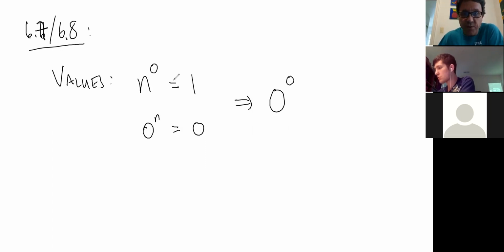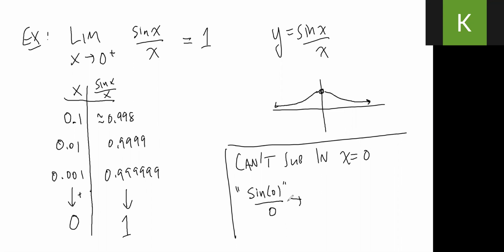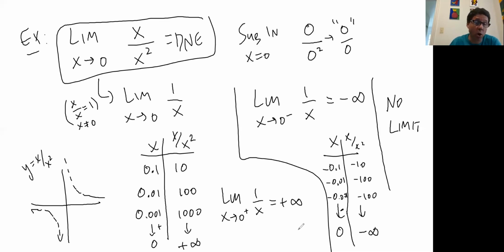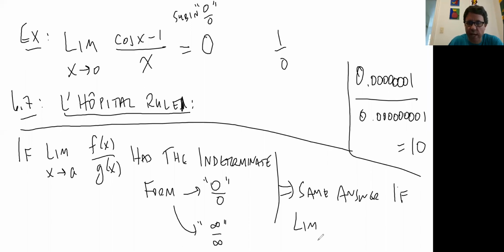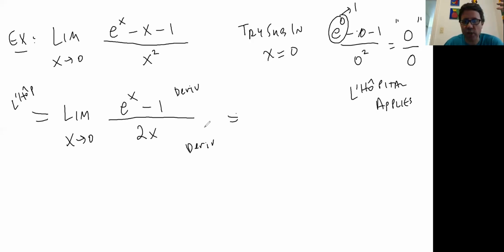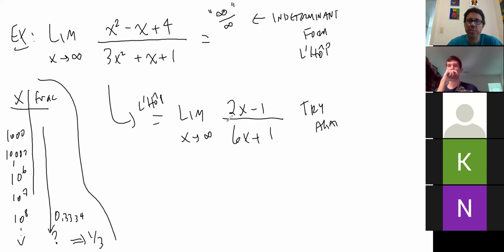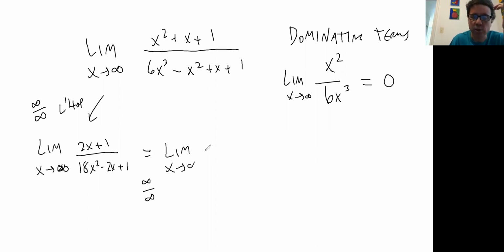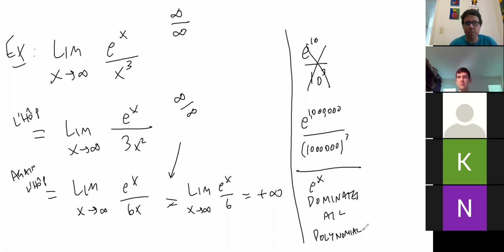MA124 SS2 Section 6 7 Lhopital and 6 8 Improper Integrals Part 1